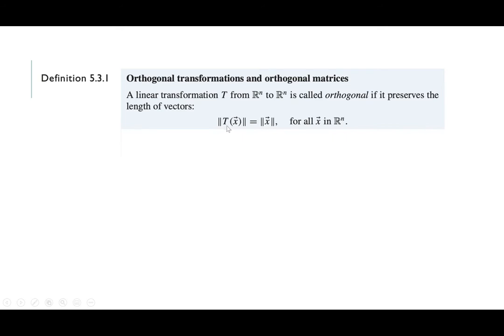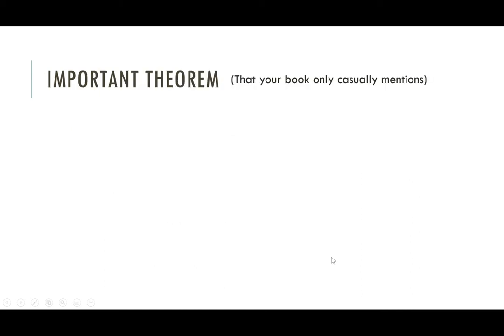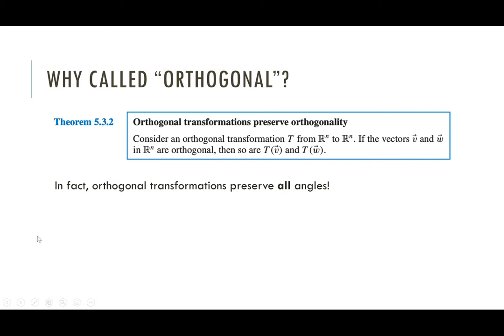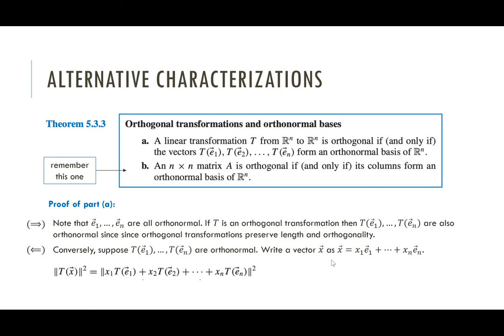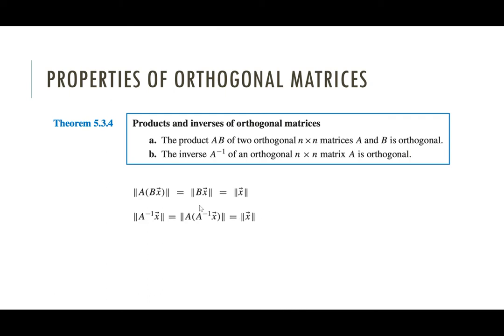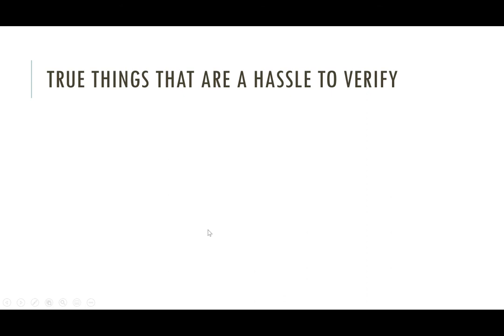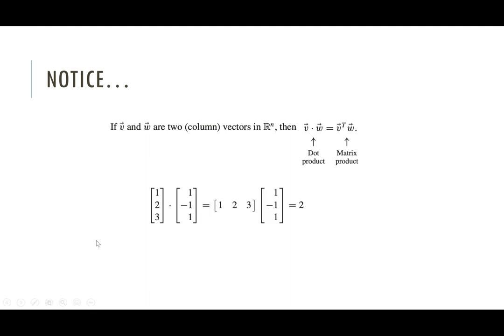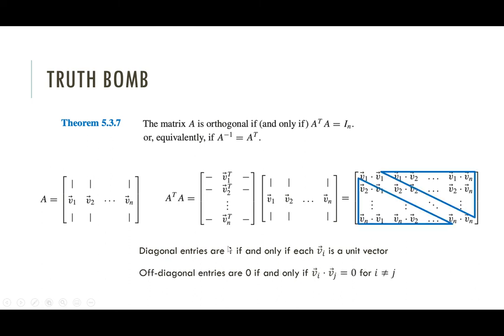Section 5.3 Orthogonal Transformations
In this video we discuss orthogonal transformations and orthogonal matrices as well as the transpose and its relationship with orthogonal matrices. This covers topics in Section 5.3 of the textbook Linear Algebra with Applications, 5th ed., by Otto Bretscher.